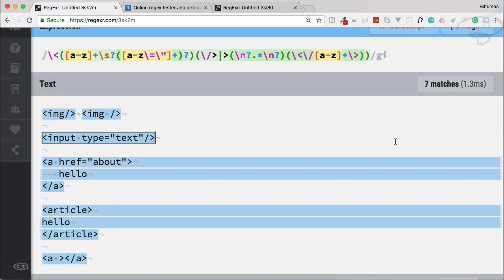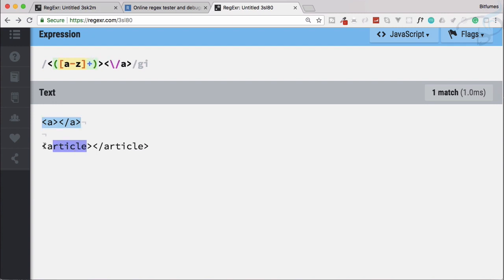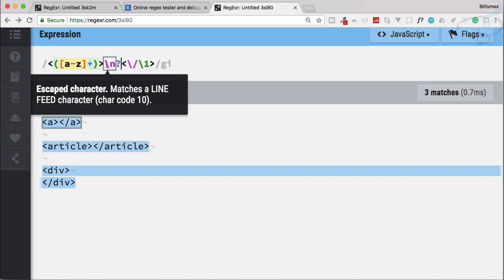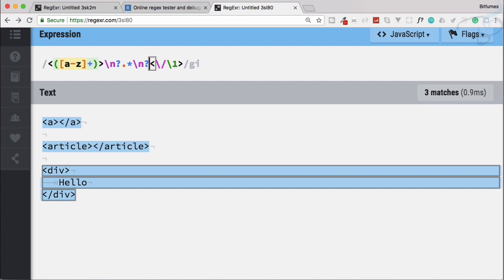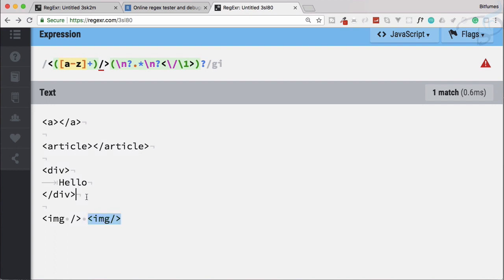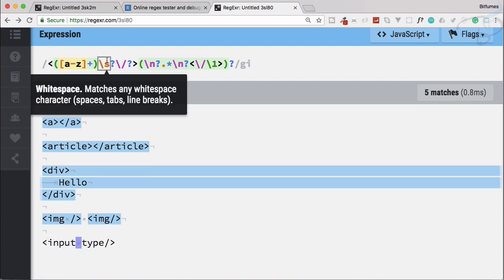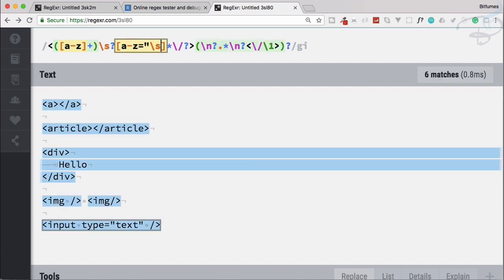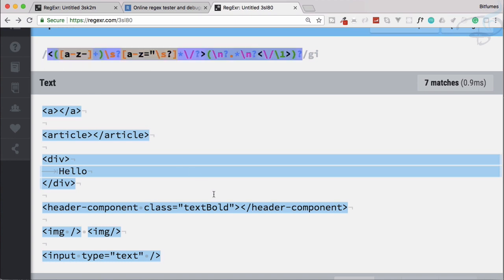Regular Expressions (RegEx) Learn and Master | Match HTML Tags #9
Regular Expressions (RegEx) Tutorials from Scratch to Pro.
Match HTML Tags
What are Regular Expressions and why it is so famous?

FOLLOW ME

--- QUESTIONS? ---